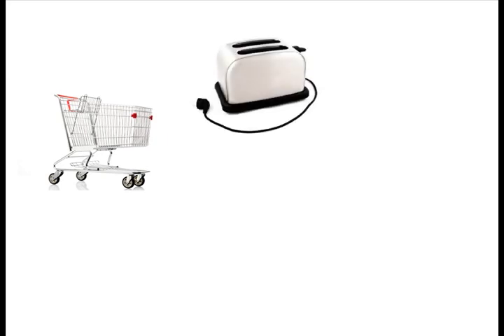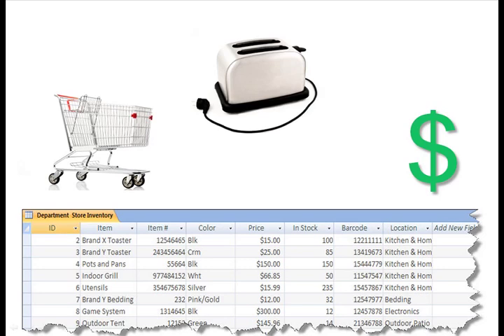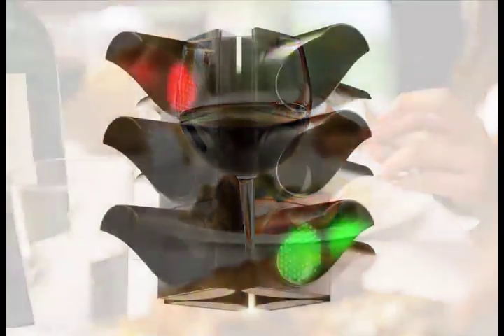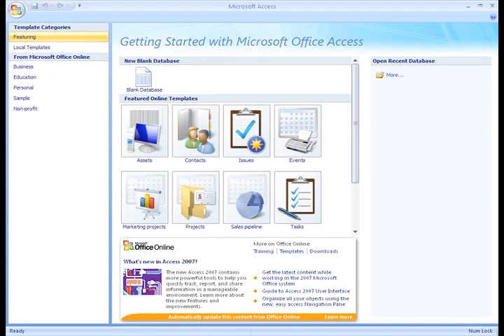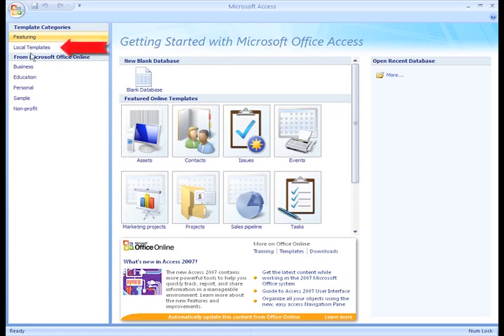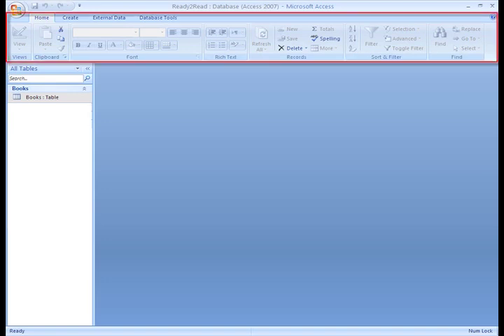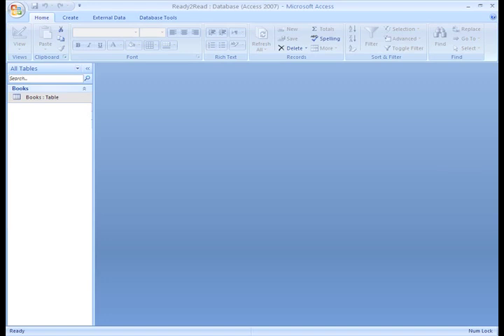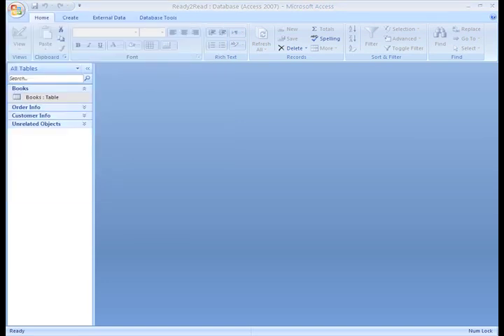Access 2007: Exploring an Access Database Part 1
In this video, you’ll learn more about exploring an Access 2007 database. for our text-based lesson.

This video includes information on:
• Getting started in Access 2007
• Opening a database
• Navigating the Access window to use the Ribbon, Quick Access Toolbar,  and Navigation pane